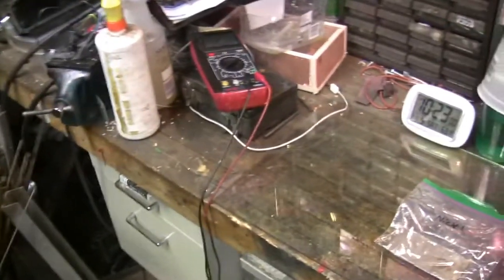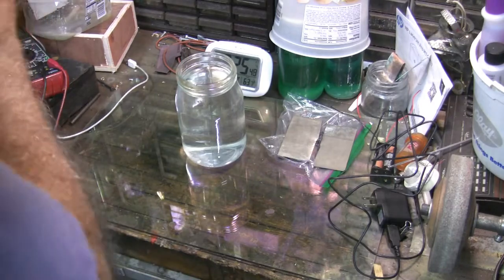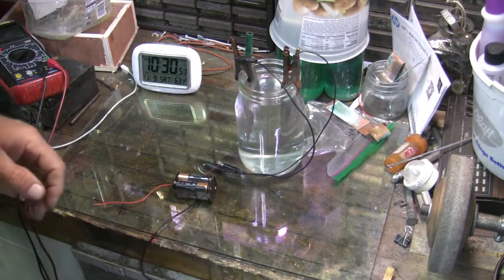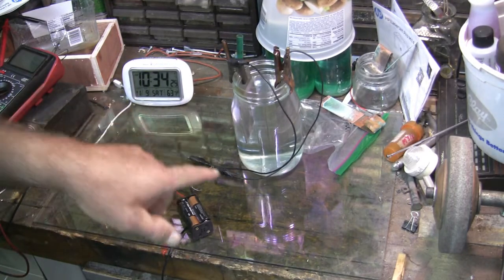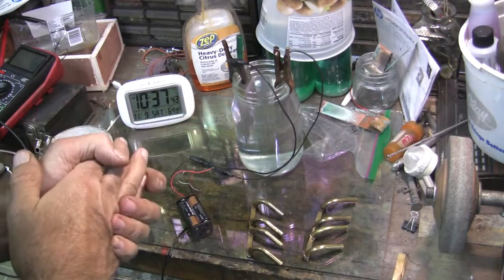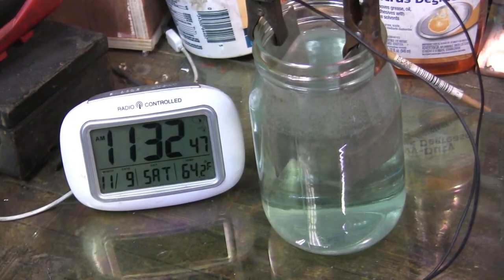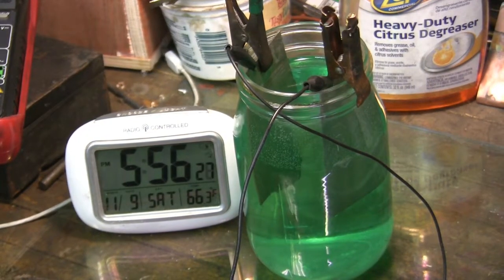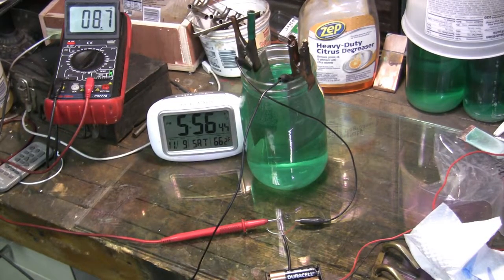Nickel Plate part 1